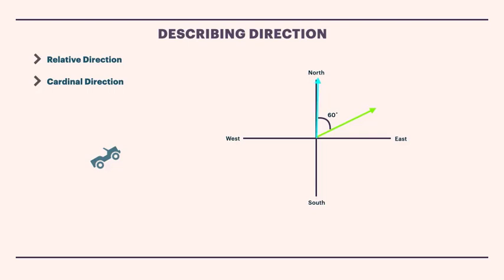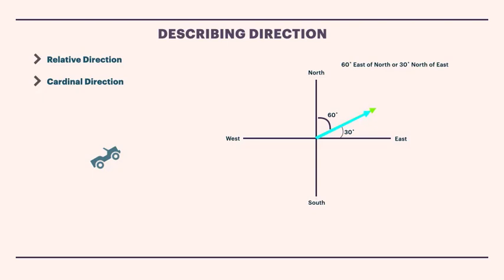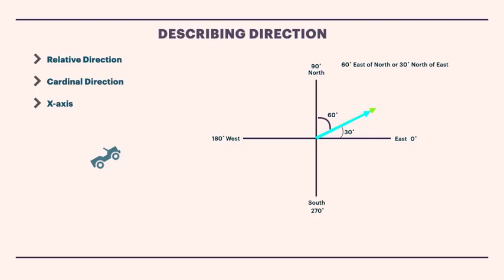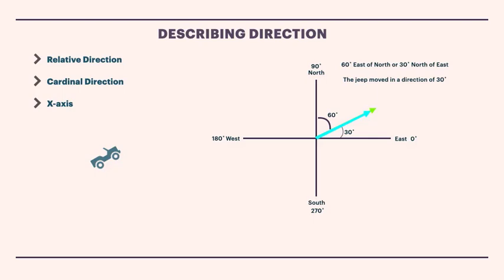Vector Magnitude and Direction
How to work with vectors